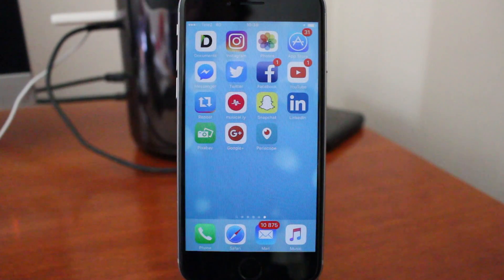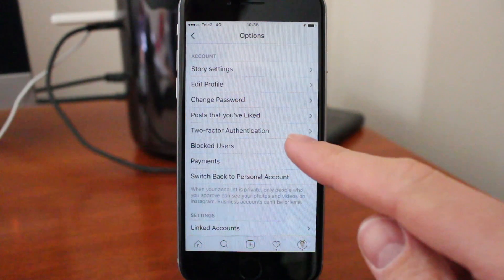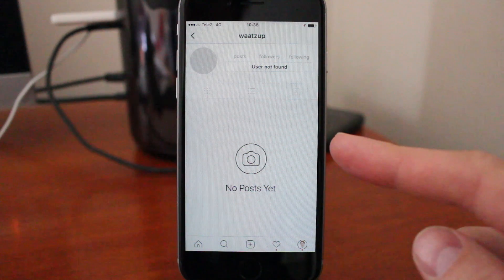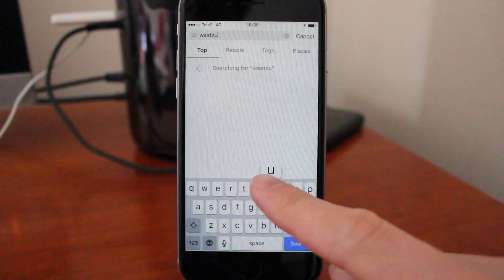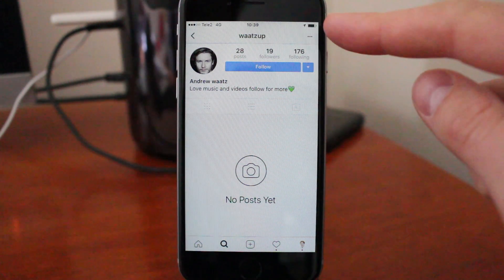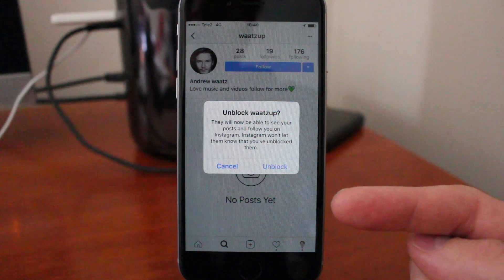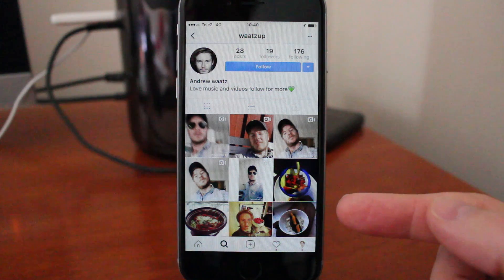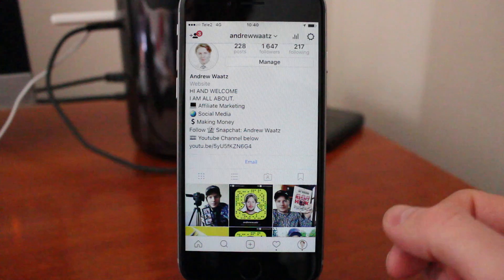How To Unblock People On Instagram On Phone With iPhone & Android 2017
How to unblock people on Instagram on phone like iPhone and Android using this Instagram Tutorial in 2017.

If you change your mind about blocking a Instagram user and want to unblock your friend or some family member the this is the video for you.

Sometimes when you go to your blocked list on Instagram you get a message that user now found. Then just go to search instead and search for the user.

Go in to the Instagram users account and click on the 3 dots in the top right corner. Now choose the option unblock and confirm by clicking on unblock again.

I show you how easy it is to go in to your Instagram account settings and just unblock any Instagram user you want.

This Instagram tutorial will show you where you can find your list of blocked users on Instagram.